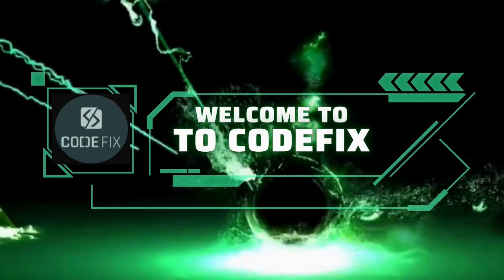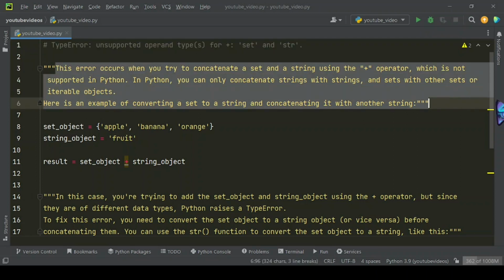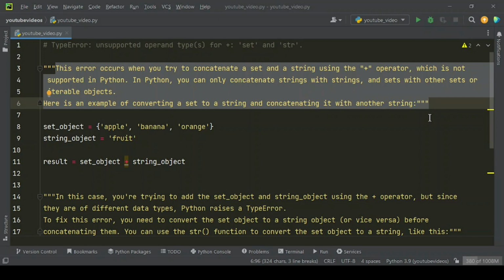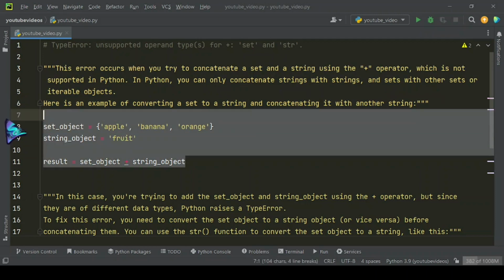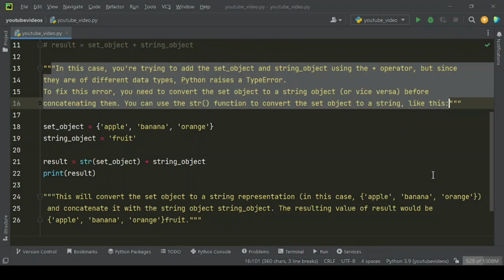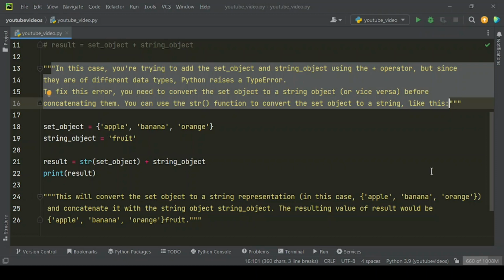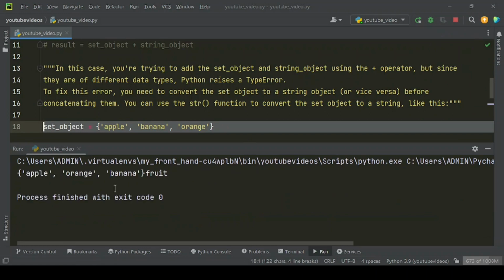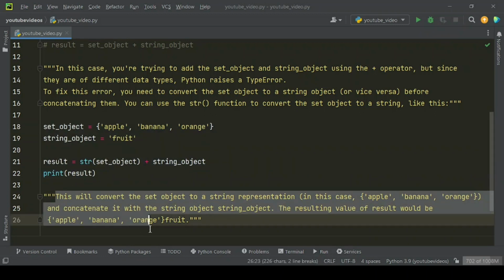Understanding Python's TypeError: Unsupported Operand Types for '+' 'set' and 'str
In this video, we delve into the common Python error message: TypeError: unsupported operand types for + 'set' and 'str'. We'll break down what this error means, explore why it occurs, and provide practical examples to help you understand how to troubleshoot and fix it in your Python code. Whether you're a beginner or an experienced Python developer, understanding this error is essential for writing clean and efficient code. Watch now to master this aspect of Python programming!pythonforbeginners